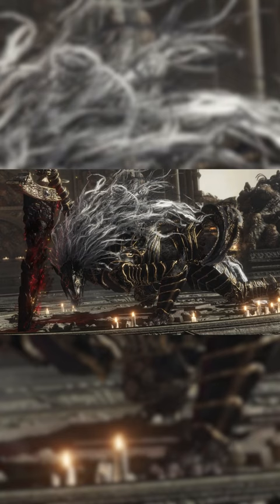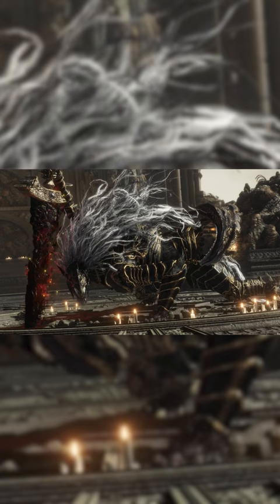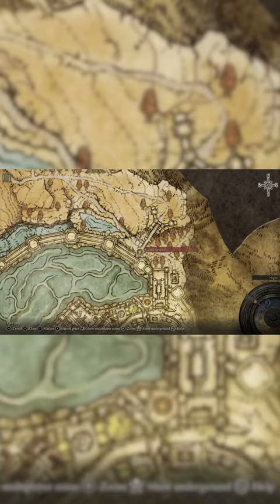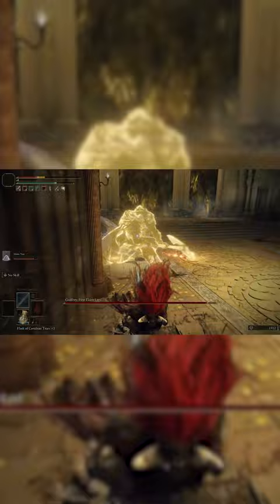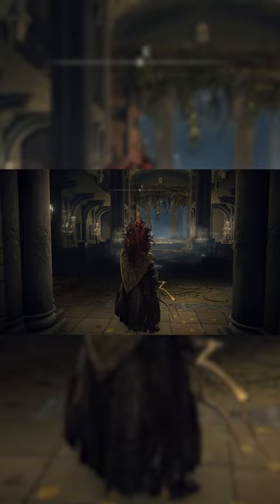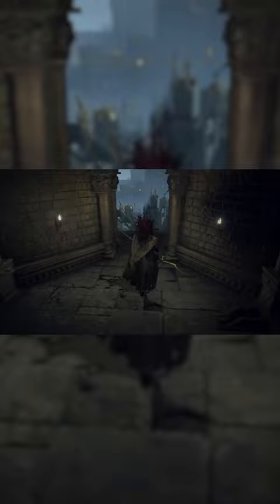Elden ring weapon arts that bang..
I have a Discord as well for all the best research